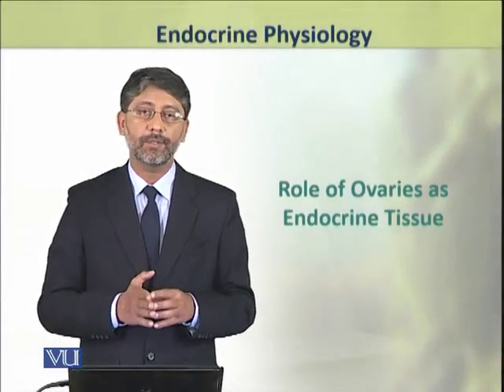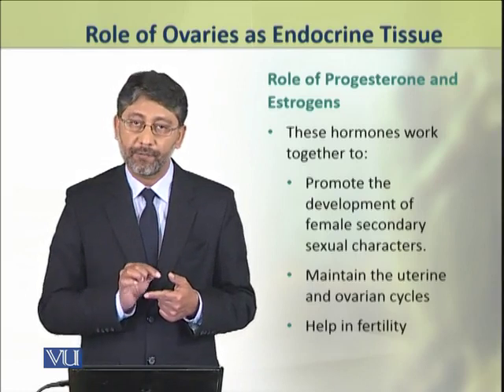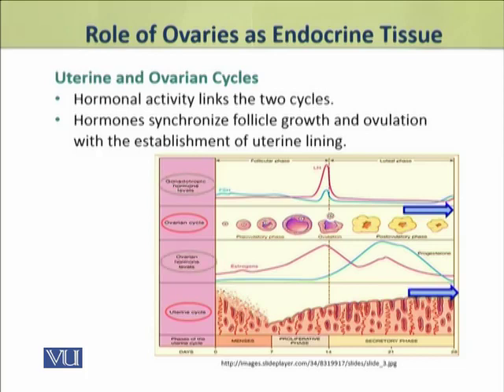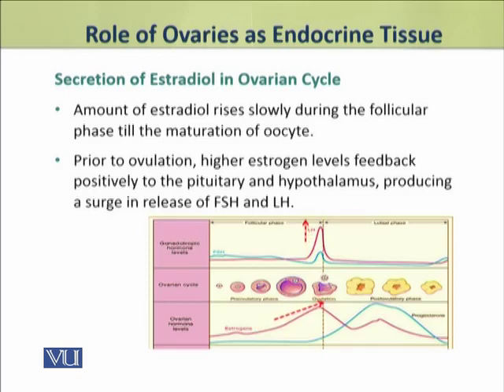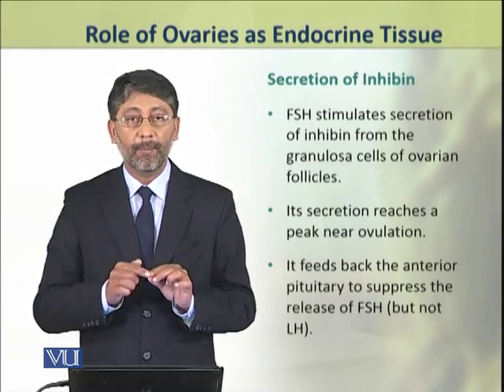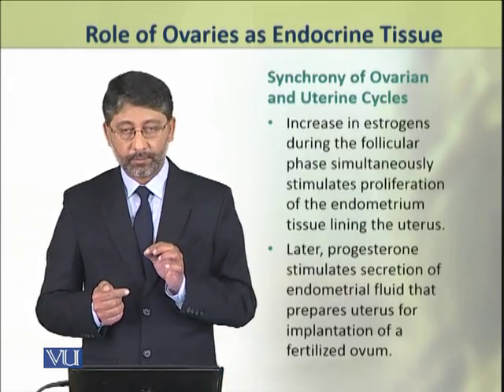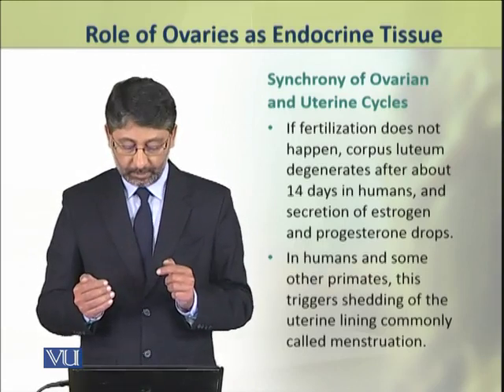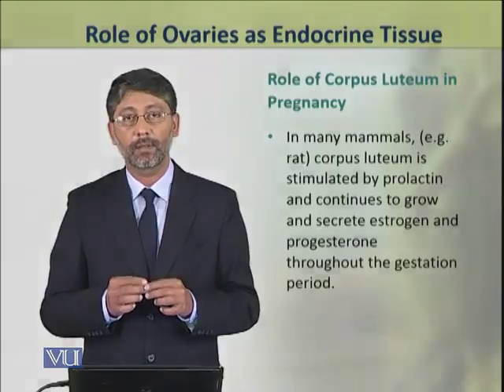Role of Ovaries as Endocrine Tissue | Physiology (Theory) | ZOO519T_Topic059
Topic059: Role of Ovaries as Endocrine Tissue,
By Dr. Ateeq ul Jaleel